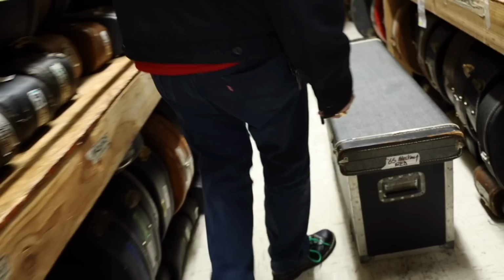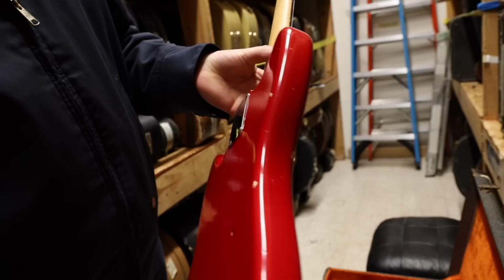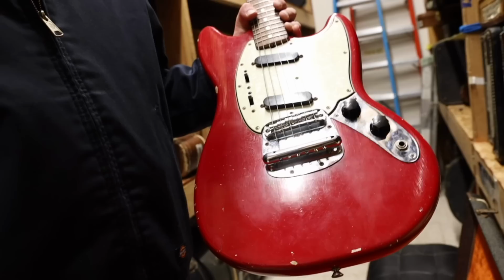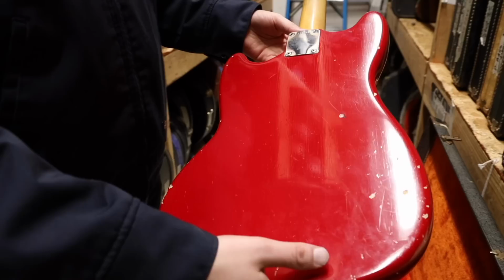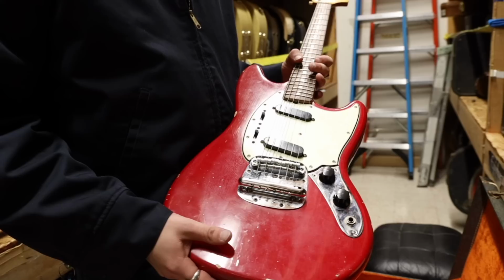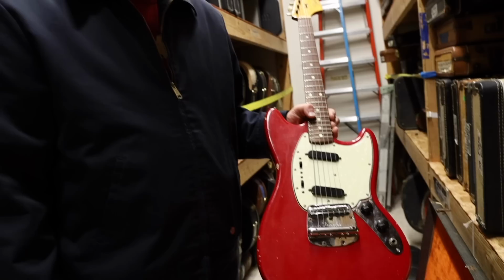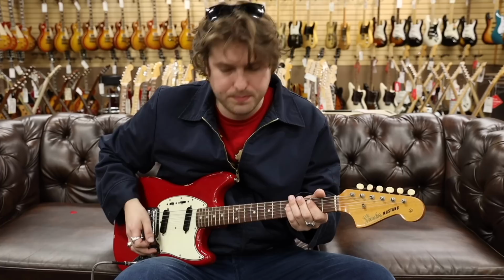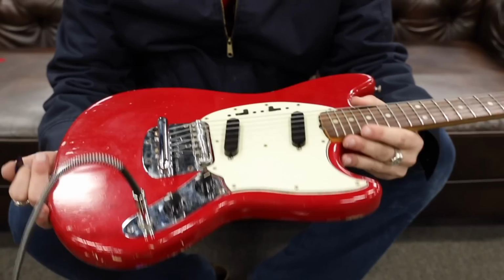Guitar of the Day: 1965 Fender Mustang Dakota Red | Norman's Rare Guitars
GuitarOfTheDay: 1965 Fender Mustang in Dakota Red finish here at NormansRareGuitars! So what do you guys think FenderMustang?

GUITAR: 1965 Fender Mustang

MORE GUITAR VIDEOS/LESSONS/CONCERTS/ETC.